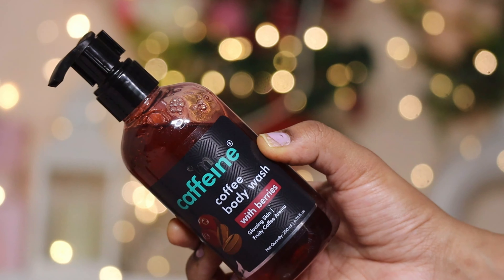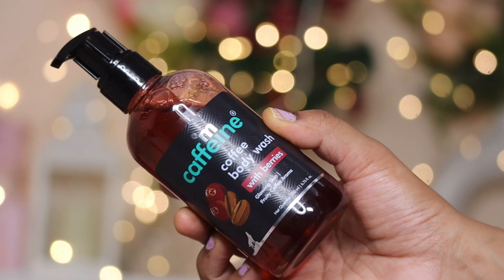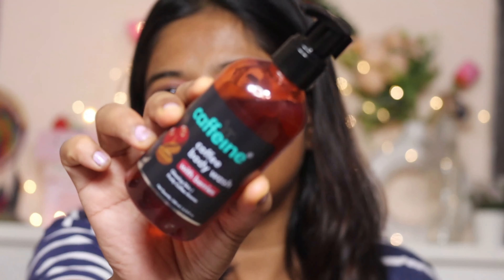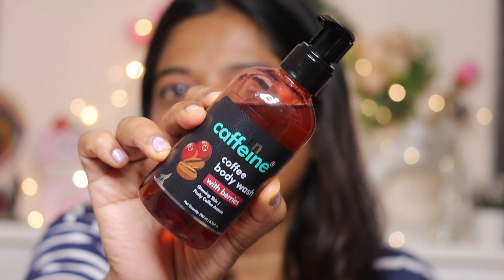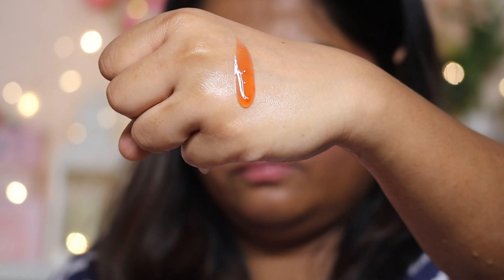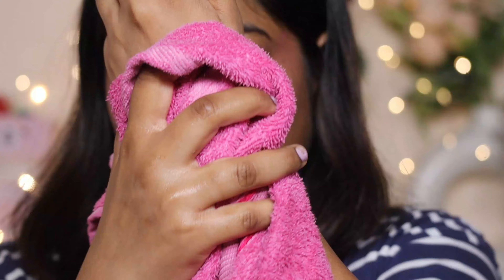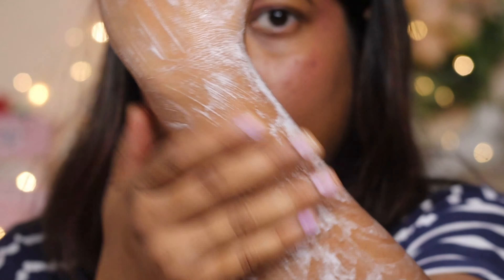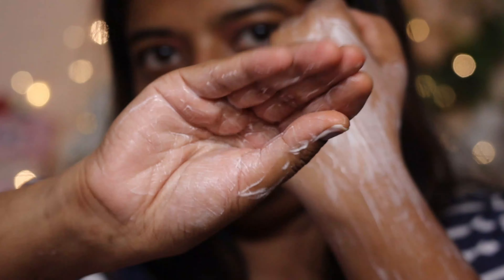Mcaffeine Coffee & Vitamin C Berries Body Wash | Glowing & Moisturized Skin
New Launch Mcaffeine berry body wash review..

Juicy Berries dipped in Coffee to cleanse & energize your skin and quench its thirst! Shake up your shower routine with this vibrant formula that leaves sweet pecks of fruity goodness all over your body. This Vitamin C & antioxidant-rich infusion cleanses, restores moisture in the skin leaving it soothed and smooth. The sulphate-free body wash is non-drying and kind to all skin types. So, jump in the shower, lather up and enjoy a berrylicious shower every day!

mcaffeine Coffe Body Mask Review

Aqualogica radiance jelllo moisturiser

Aqualogica glow oil free moisturiser

New pilgrim lip serum

How to sculpt our face

Dot & key vitamin foaming face wash

Plum face primer

Mcaffeine coffee powder sunscreen

New aqualogica dewy sunscreen review

New dot & key niacinamide sunscreen review

Serum for dark spot

Nykaa skinrx spot treatment night cream review

Lip wash & lip balm review

Dot & Key Niacinamide sunscreen

Minimalist niacinamide body lotion

Pilgrim sunscreen

Dot & key vitamin c moisturiser

Dot & key vitamin c serum

Dot & key coca calming face wash

plum matte in heaven liquid lipsticks swatches

Lotus vitamin c sunscreen

Mccaffeine lip balm & scrub

plum vitamin c moisturiser

Lotus vitamin c serum

plum blueberry toner

Goodal vitamin c dark spot serum

plum niacinamide toner

Dot & Key Rose Gel face mask

Pligrim skincare

manaearth vitamin c lip care kit

H & M Hal

Pore Minimizing Face serum

loreal crystal cream

dot & key coca calming face mask

dot & key cica calming night gel

Mamaearth coco cold cream

plum vitamin c toner

reequi pore refining serum

Biotique vitamin c oil

plum green tea exfoliating peel

mamaearth vitamin c scrub

nykaa wonderlust body lotion

mamaearth vitamin c essence serum

Plum charcoal face wash

Also prior to use do patch test on your skin..
 If any side effect is there own your skin then our channel will not be responsible for any harmful.